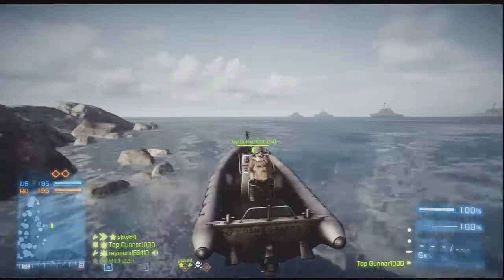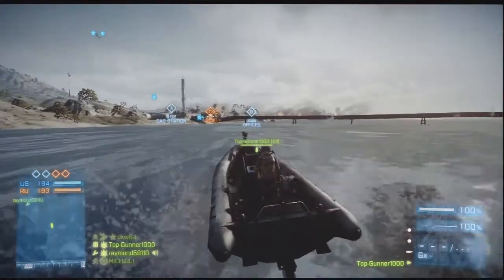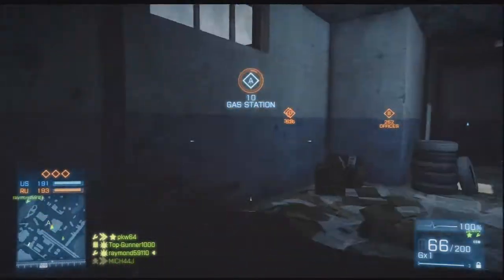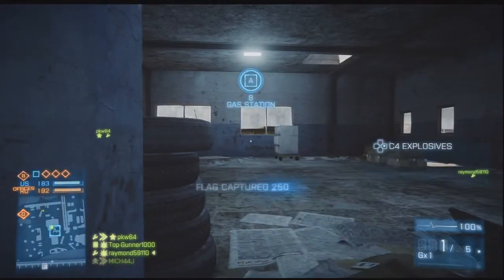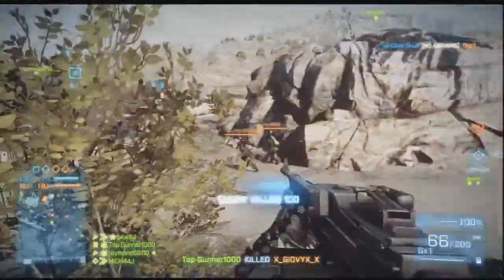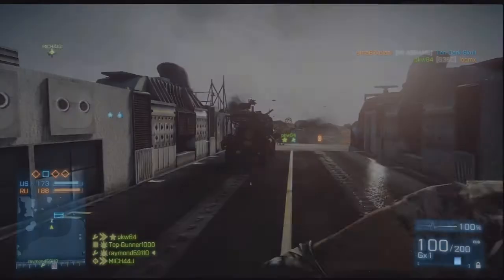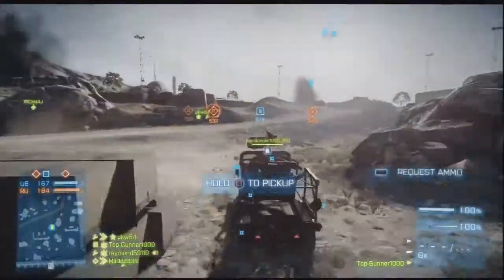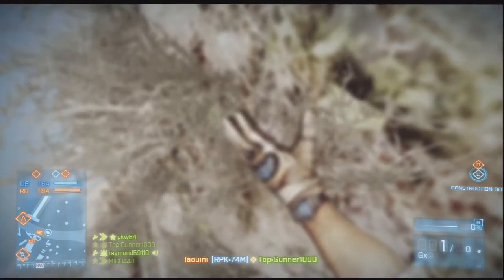BF3 Conquest KHARG ISLAND Gameplay Commentary PS3[Battlefield 3]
What's up Guy's and Girls in this video i will be including a Tutorial on how to C4 a jeep and Totaly Fail. Hope you enjoy :D

This video shows you how to C4 a jeep

This video shows you how to play battlefield 3

This video shows you how to controla a area in battlefield 3

This video shows you a Tutorial on how to plant C4 onto a building and jeep.

Tags: yt:quality=high Battlefield 3 EA Digital Illusions CE Electronic Arts BF3 Frostbite Engine 2.0 Microsoft Windows PC PlayStation 3 Xbox 360 first person shooter fps 1st fighter jets airplanes prone position tanks jeep 64 24 player ANT animation technology Paris Tehran Sulaymaniyah New York singleplayer multiplayer machinima respawn "how to" Sgt.Enigma SgtEnigma KingKumaForever Rube Quantic Media "The beauty of" beauty Back To Karkand DLC Wake Island Strike at Karkand Sharqi Peninsula Gulf of Oman